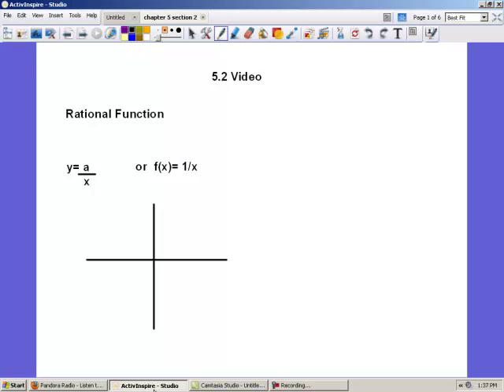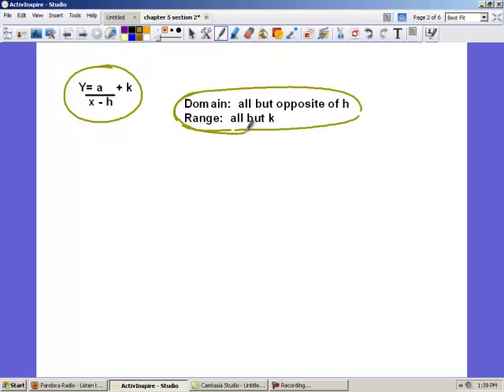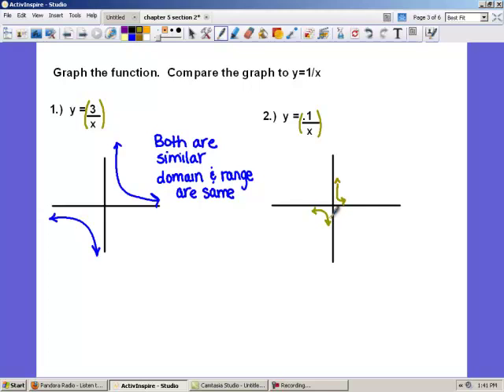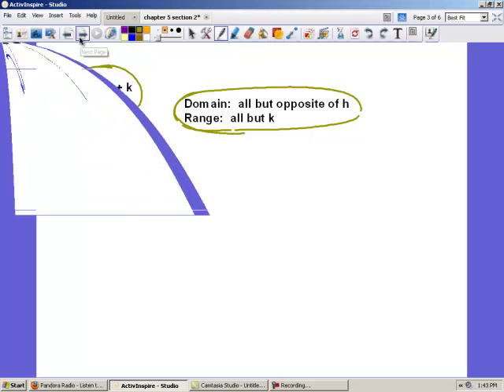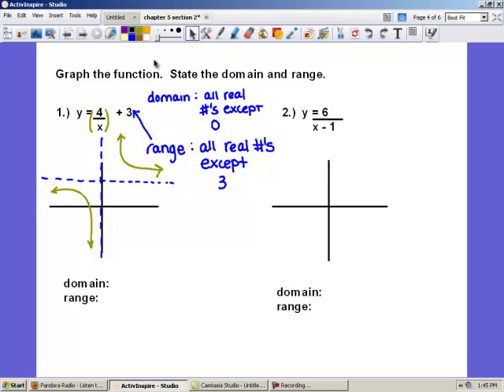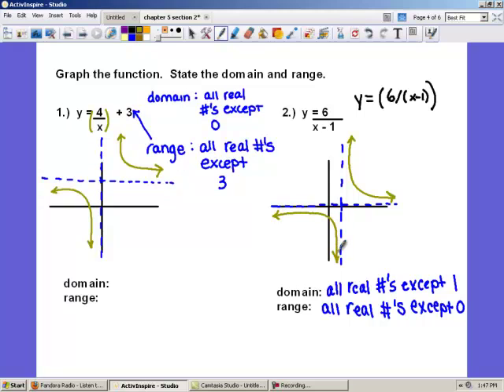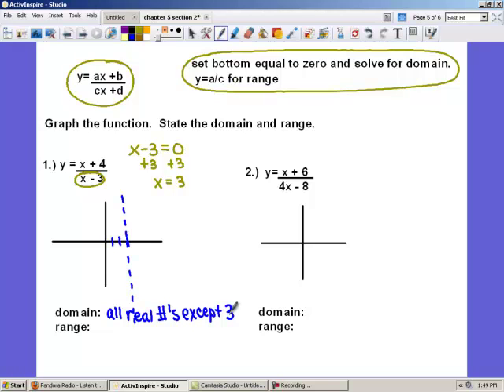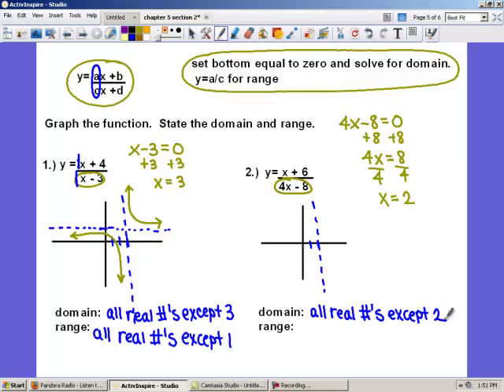Chapter 5 section 2